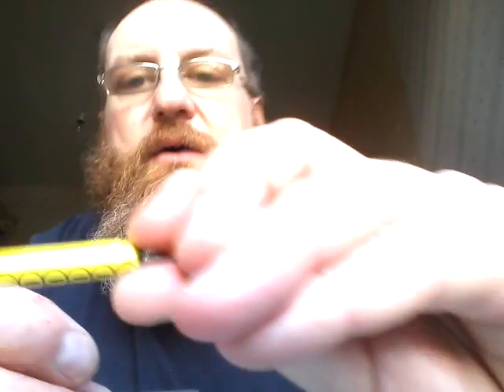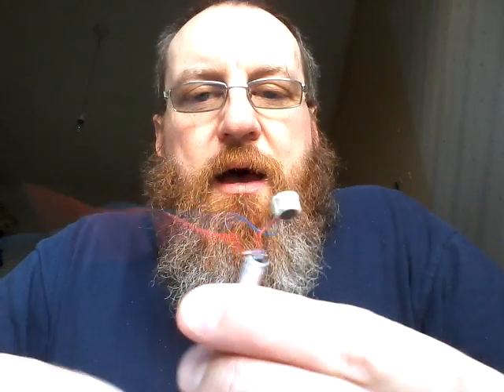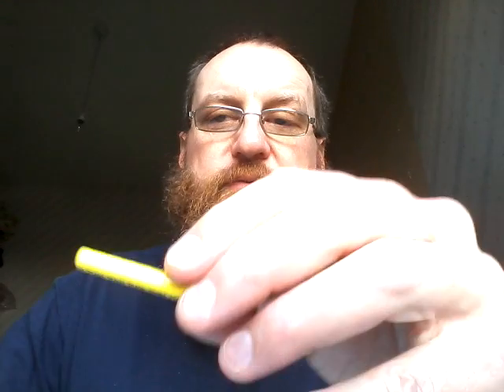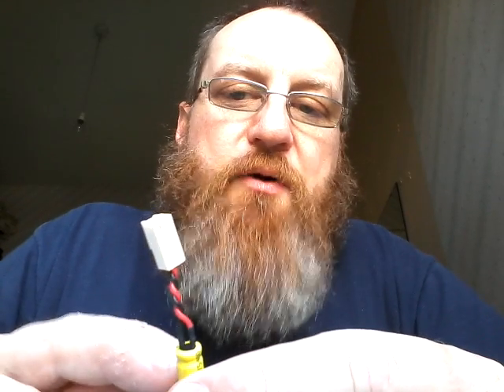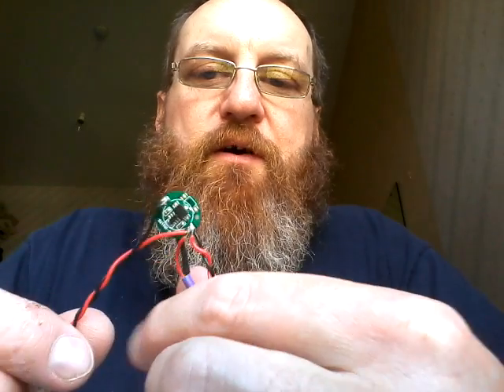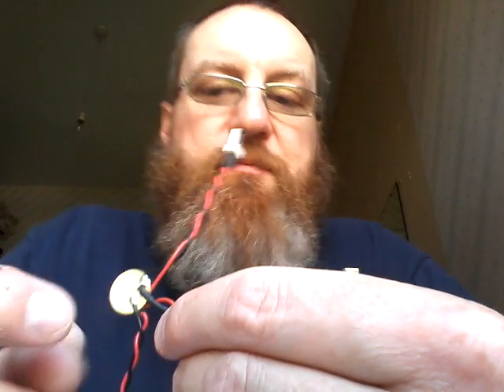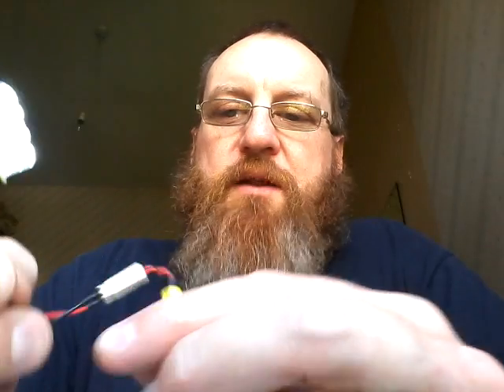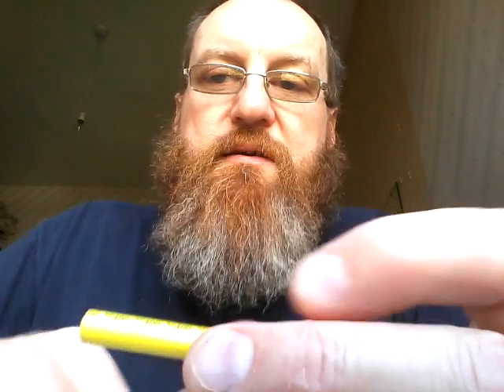Unexpected source of a rechargeable lithium cell.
Now that electronic cigarettes have reached the point where you can buy a complete disposable one in pound shops (dollar stores) it's interesting to note that despite being "disposable" they may actually have a rechargeable lithium cell in them due to the sheer mass production of rechargeable cells making them available cheaply in a huge range of sizes.
I decided to put this to the test and removed a cell from an e-cig.  They don't have any built in protection circuit against overcharging and discharging (that bit's normally built into the e-cig control circuit) so I used the protection board out of another cell to build a module that allowed me to charge and test the cell.  I ran a cautious charge cycle, monitoring the cell for swelling, temperature increase or venting (I put it in a non flammable container!) and it took a full charge in about an hour at 100mA.  I then plugged a load onto the protection circuits output and it supplied about 100mA for an hour before the protection circuit kicked in.  I then repeated this for several charge-discharge cycles and the cell does seem to be a fully rechargeable cell.
Obviously I can't guarantee this between different brands, but so far the EZI-cigs do seem to contain a 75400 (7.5mm diameter by 40mm long) 90mAh rechargeable lithium cell.